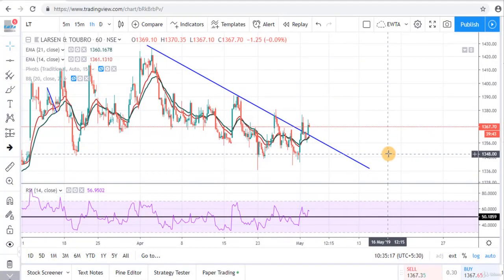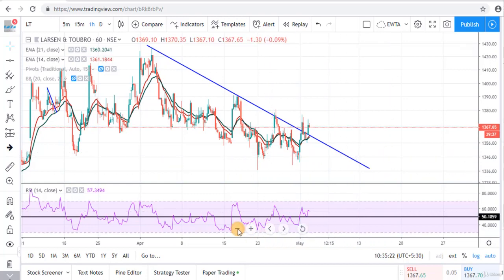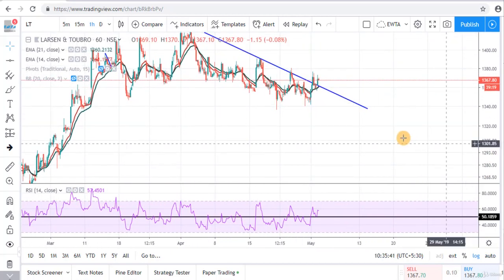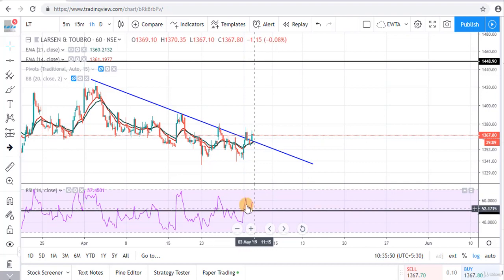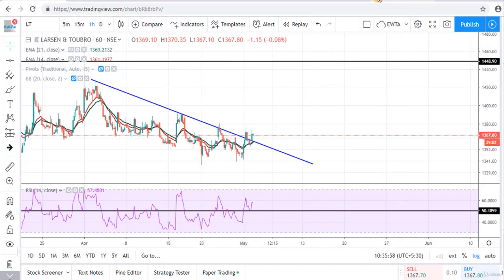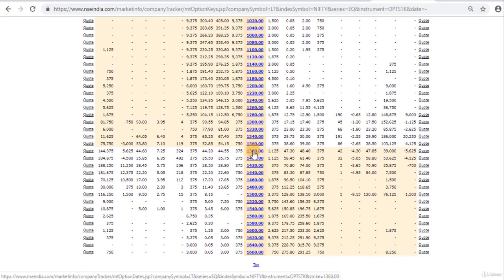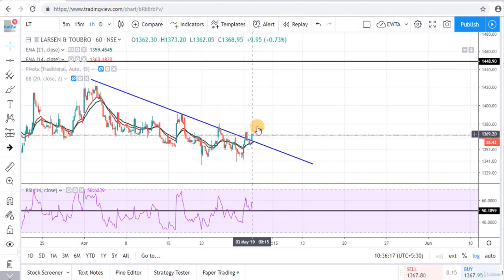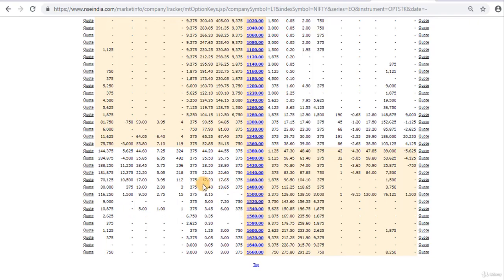#82 options trading course | digital library